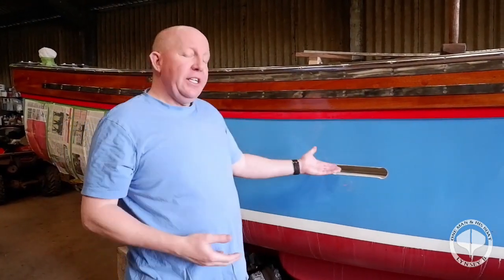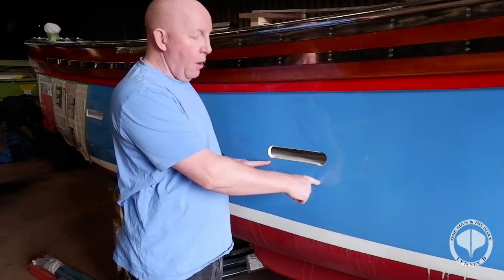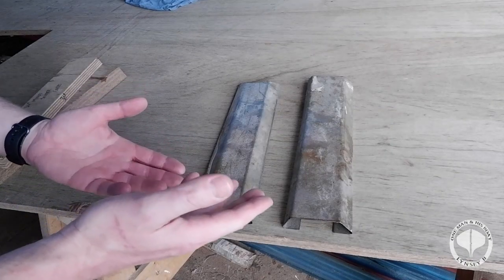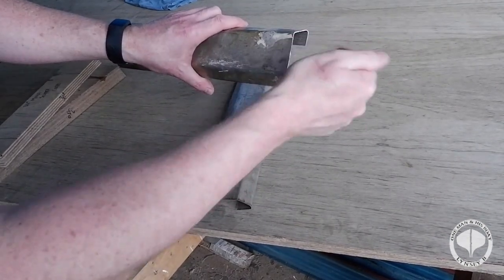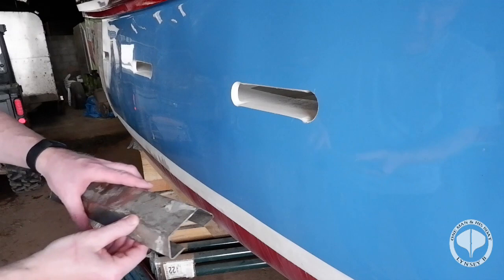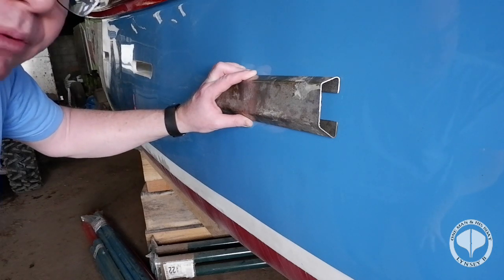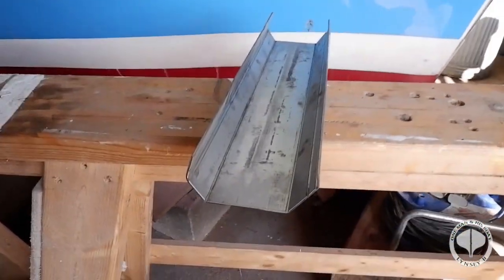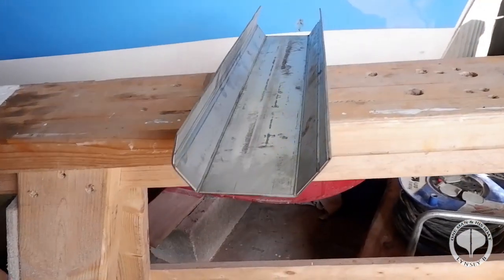Scupper Covers Episode 87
This week's vlog on OMAHB.
We are still dealing with all the welder preparation we have in front of us, and this week's vlog is no Different.
We are talking about why we need scupper cover's, and going through some of the different types, before we actually get the tool's out and make our own.

We hope hope you enjoy this week's episode, and find YOUR inspiration to pick up the tool's, if you have an idea.

All the very best our friends

OMAHB